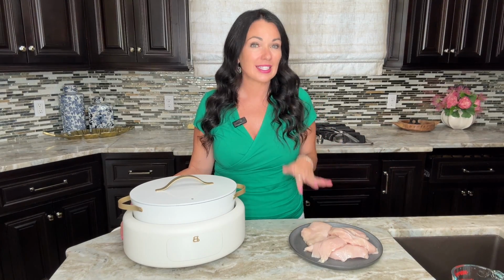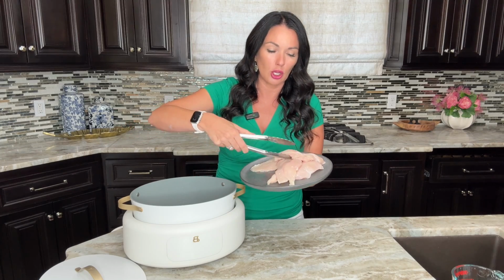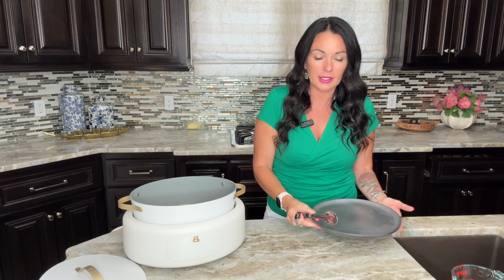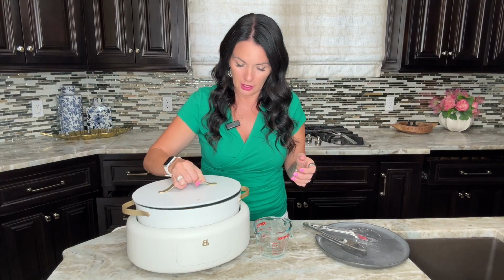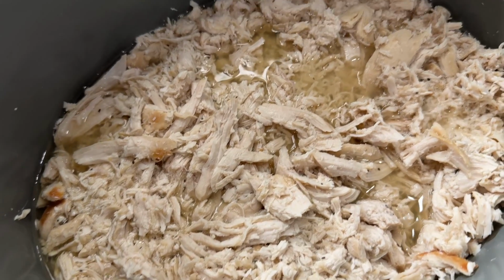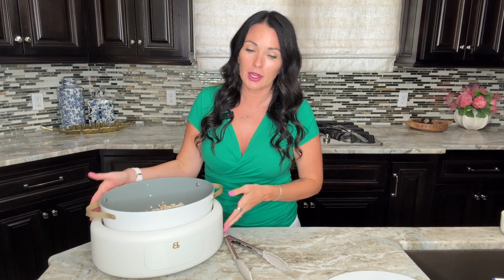Slow-Cooker Shredded Chicken - Meal Prep Magic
⭐️ The secret to this Crock Pot Shredded Chicken is the chicken broth for a tender, flavor-packed chicken!

Crock Pot Shredded Chicken makes meal planning a breeze during busy weekdays. Fork-tender chicken, minimal prep, and endless meal uses from tacos to salads. Let the slow cooker do all the work for the ultimate meal-prep staple.

🟢 Ingredients:
☑️ 3 pounds Chicken Breasts, approximately 3-4 Chicken Breasts

⭐️Speaking of easy recipes, your family will eat. In the Lazy Day cooking club, you get 20+ recipes monthly for freezer cooking. It will teach you how to prep 10 dinners in an hour, so you don’t have to worry about dinner for 2 weeks!

➡️ Drew Barrymore Multi-Cooker
➡️ Other Crock Pots we Love!
➡️ Silicone Tongs
➡️ Measuring Spoons
➡️ Pyrex Measuring Cups
➡️ Measuring Cup Mixing Bowl
➡️ Hand Held Mixer